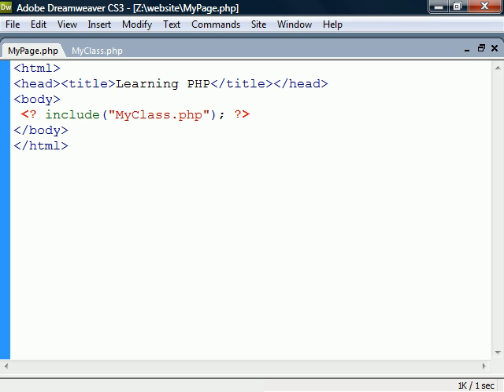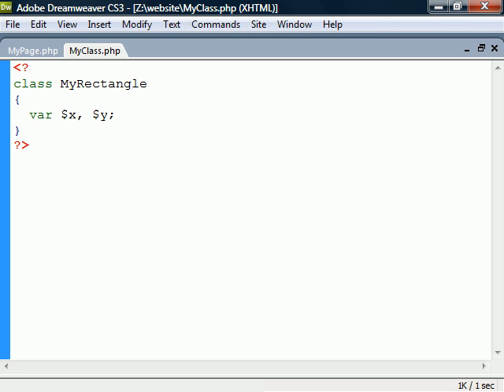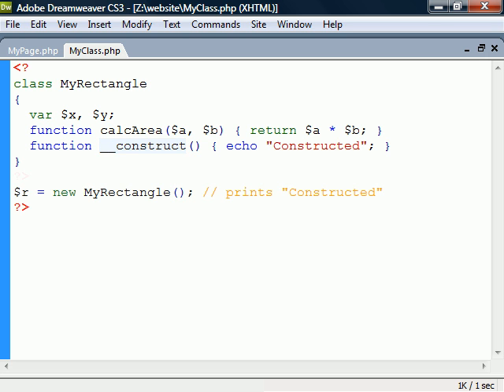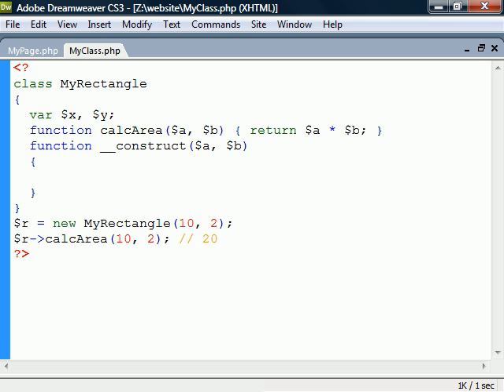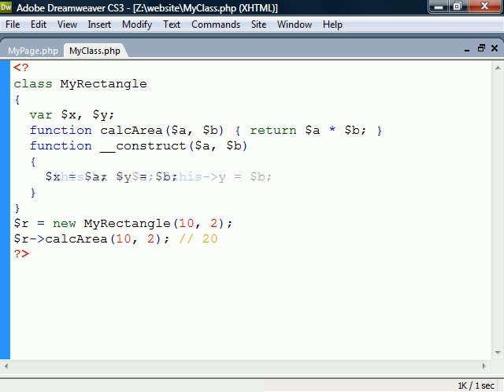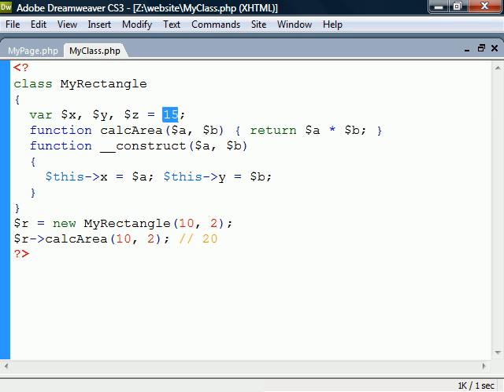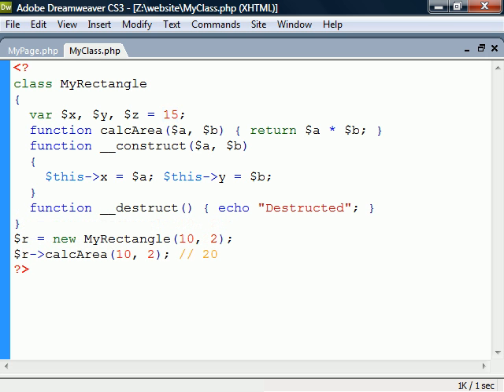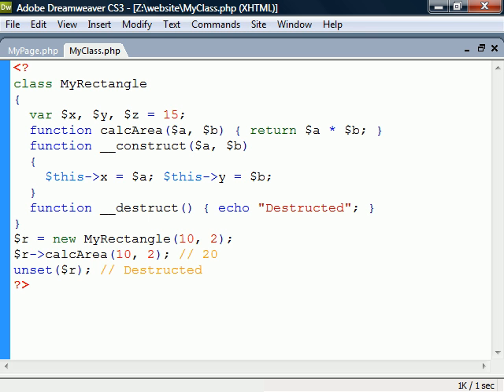PHP Tutorial - 10 - Class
This video covers PHP classes.